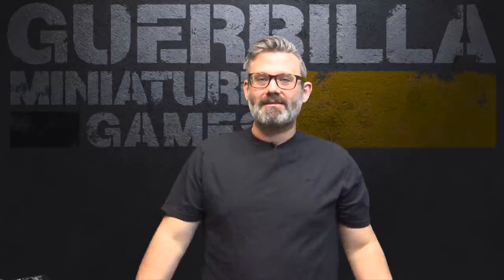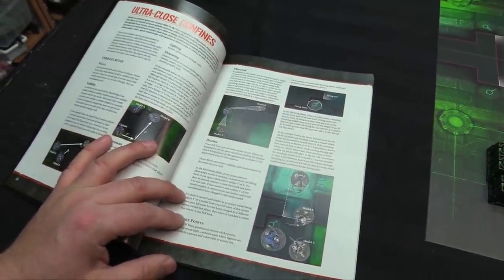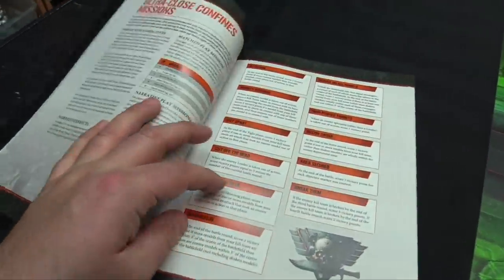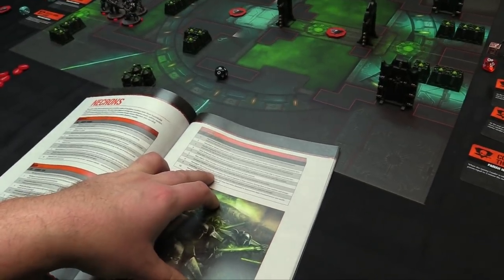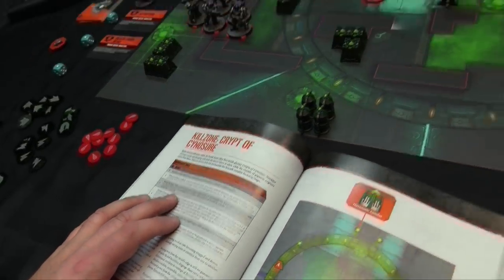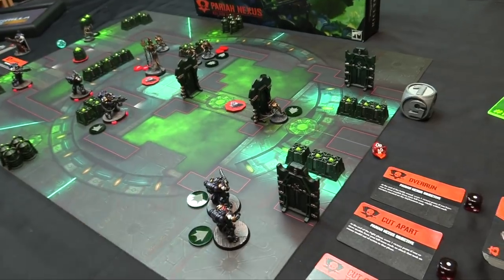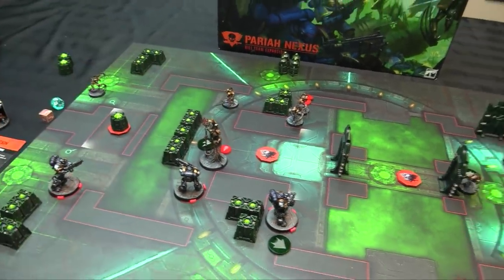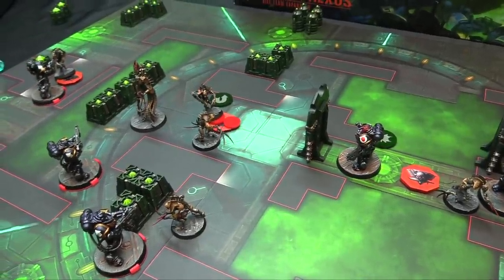Let's Play! - 40k Kill Team: Pariah Nexus by Games Workshop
Hey everybody! Today I'm checking out the latest expansion for Warhammer 40,000: Kill Team - the Pariah Nexus. Mixing the DNA of the ARENA expansion with the latest Nexus Rift Narrative rules and Warcry Catacombs we have Parian Nexus. The Heavy Intercessors face off against the truly deranged Flayed Ones in the Catacombs of a Necron Tomb World!

Tomorrow I'll be going through the new Profiles for Astartes and Necron Kill Teams LIVE, so stay posted for more info.